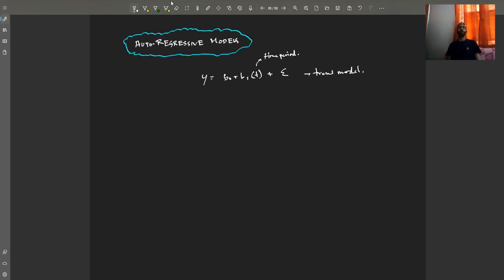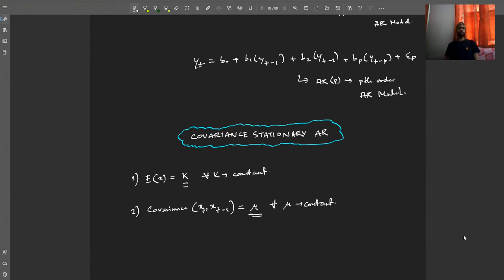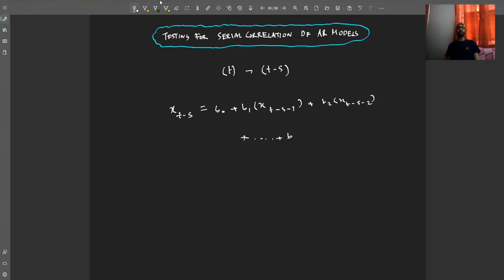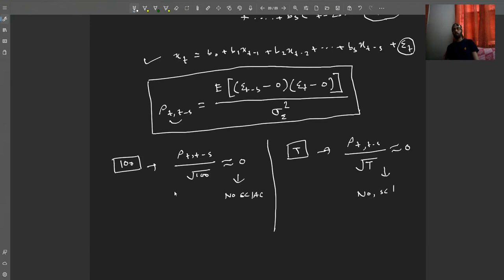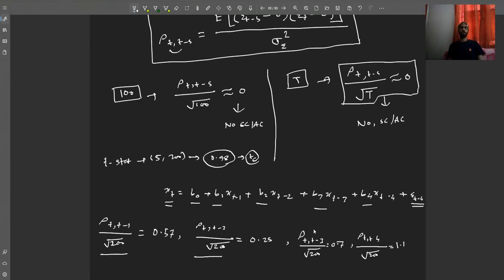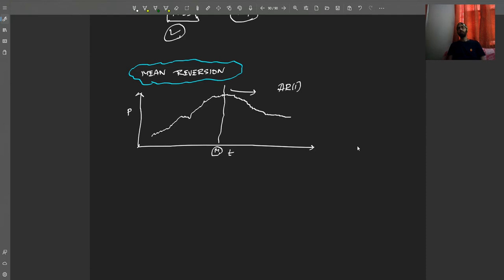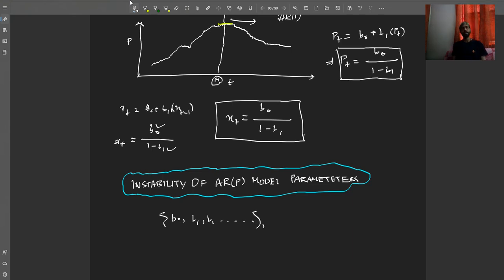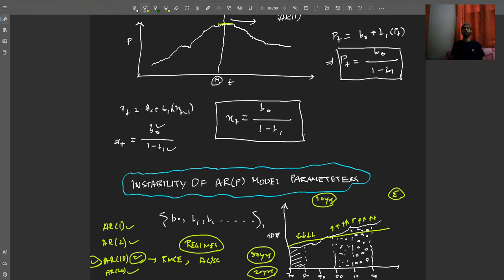Auto-Regressive Models | AR1 AR2 AR(p) Models